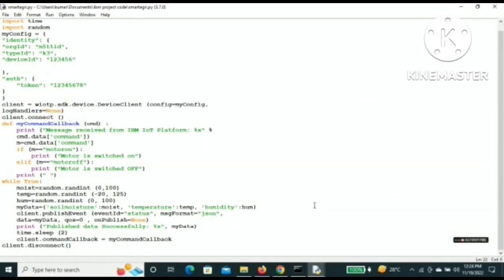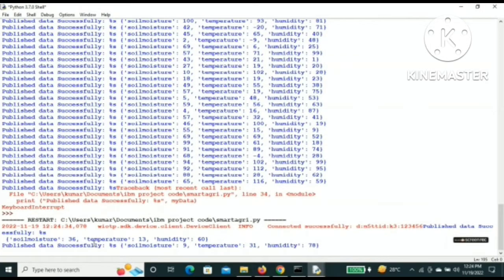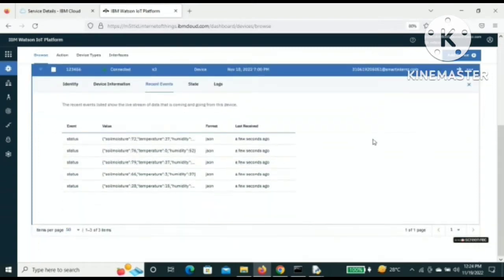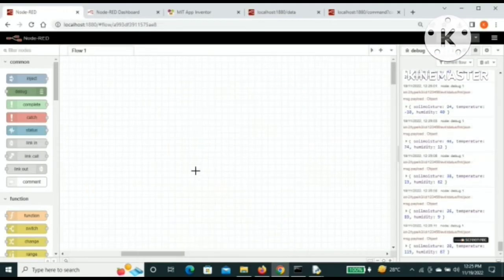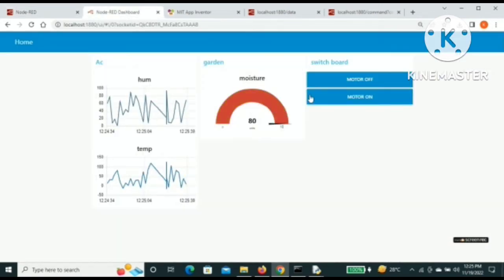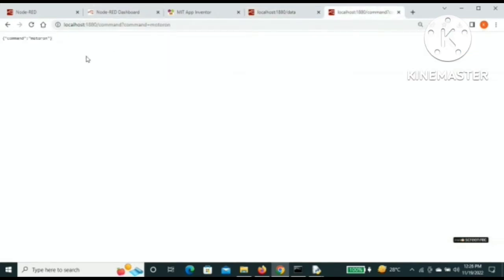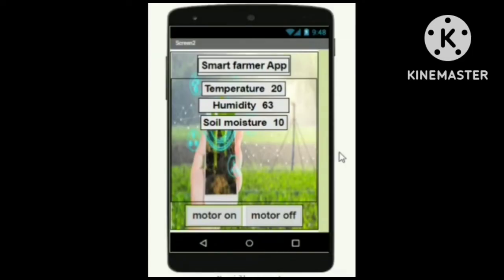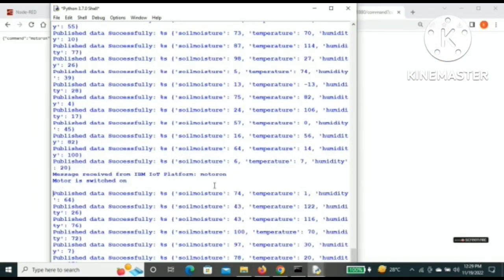SmartFarmer - IoT Enabled Smart Farming Application,PNT2022TMID09636,Nalaiya Thiran Project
SmartFarmer - IoT Enabled Smart Farming Application,PNT2022TMID09636,Nalaiya Thiran Project,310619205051 Kumaran,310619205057 Manikanda Ganesh,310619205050 KrishnaKanth,
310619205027 Farid Ahmed Khan .M,Department of Information Technology,Easwari Engineering College,Chennai,Demo Video